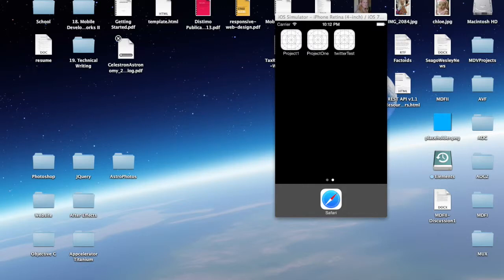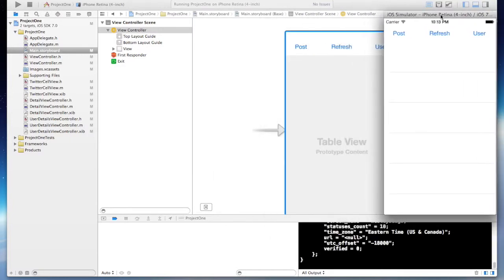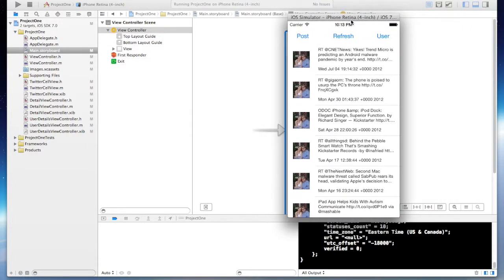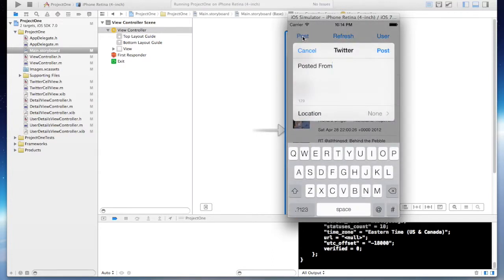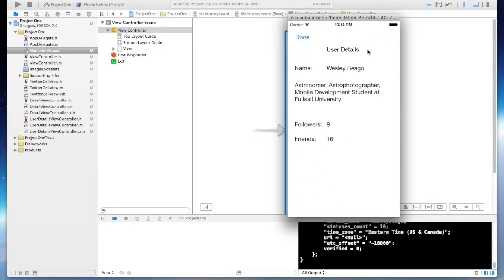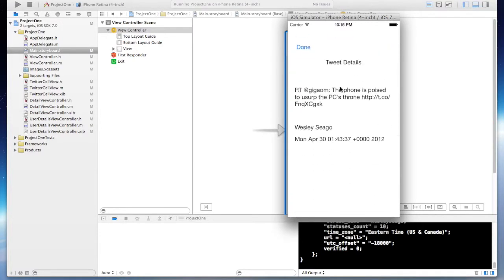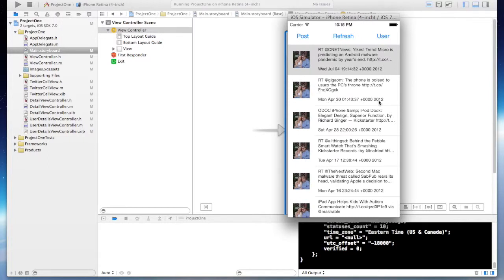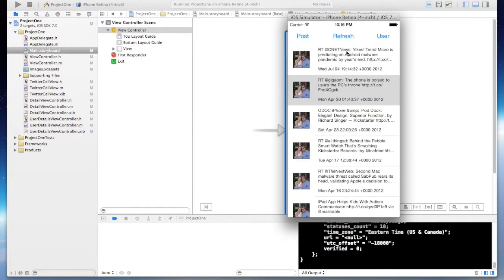MDF2 Week1 Video